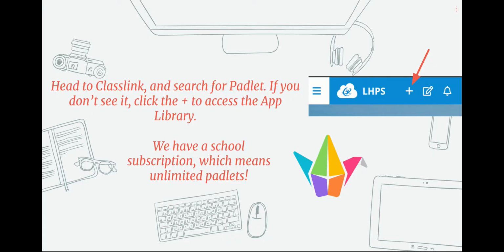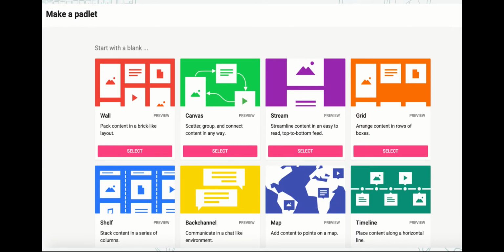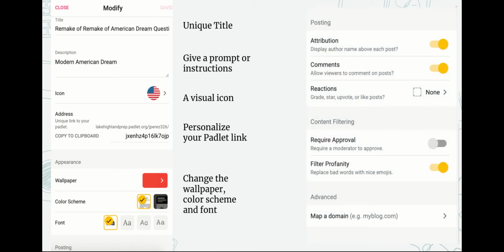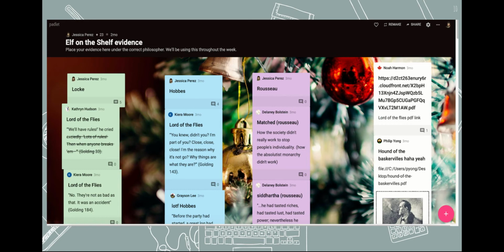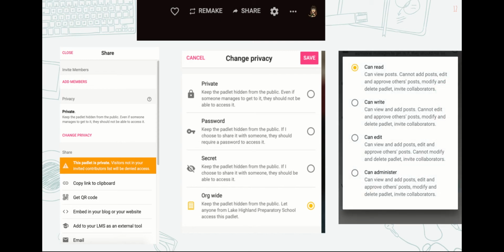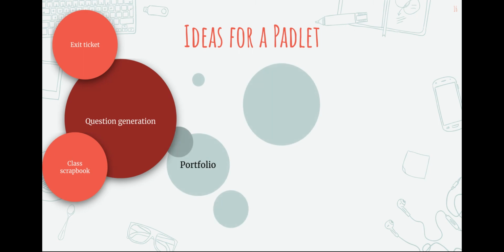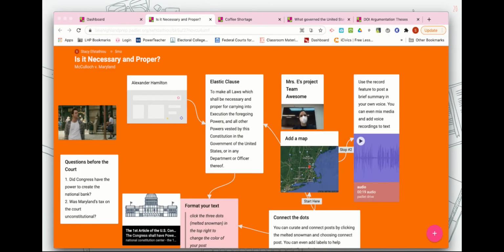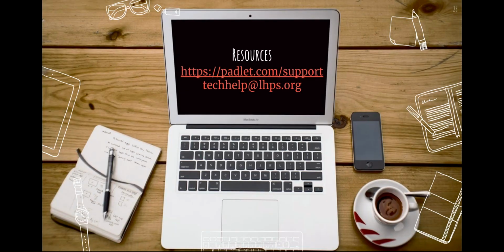Padlet in a Hybrid Classroom LHPS